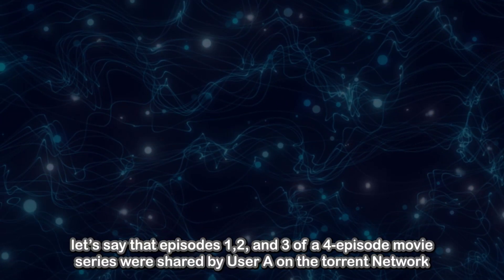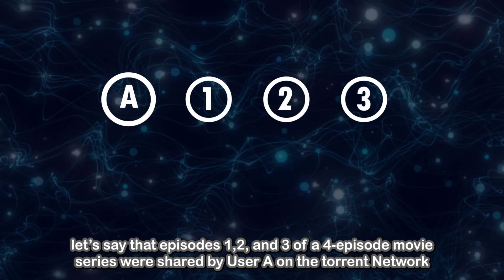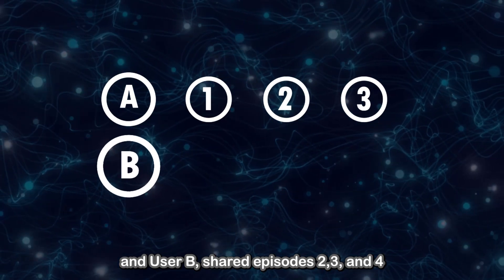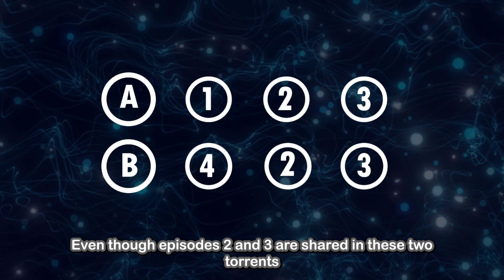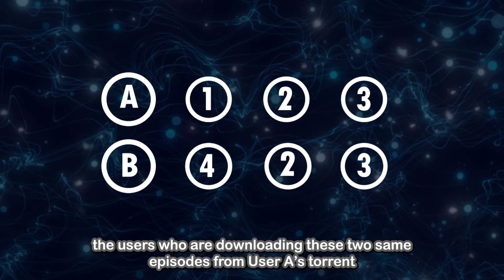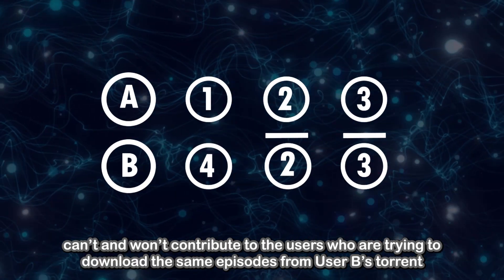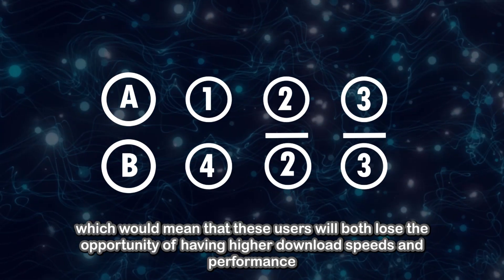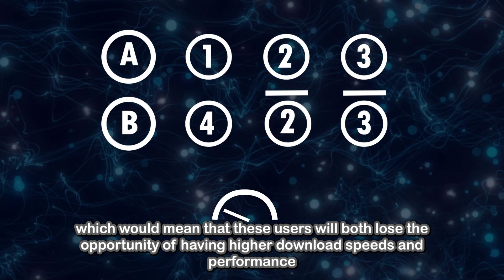BitTorrent vs. IPFS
In this video we will touch on the differences between BitTorrent and IPFS. As you will see, despite having their similarities, some crucial differences set these two technologies apart!